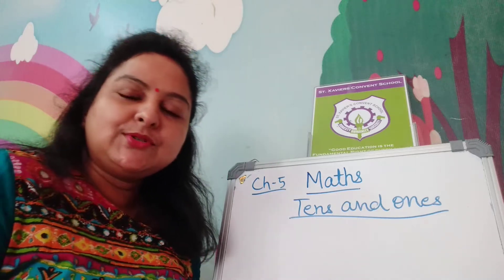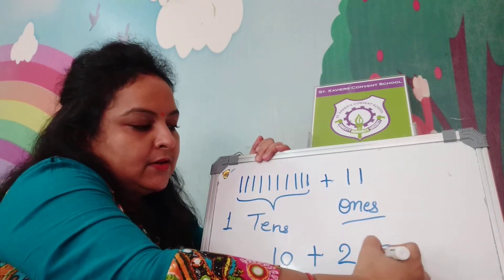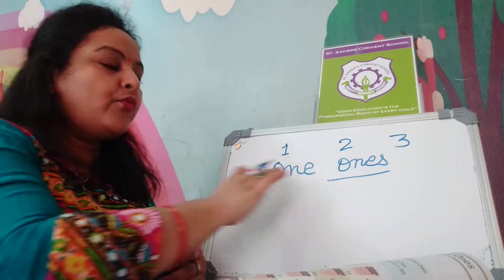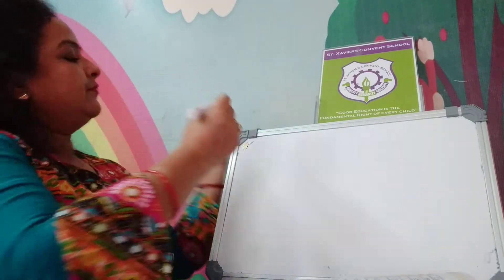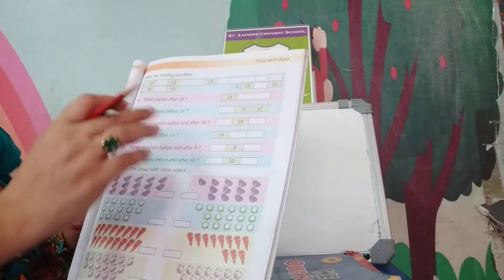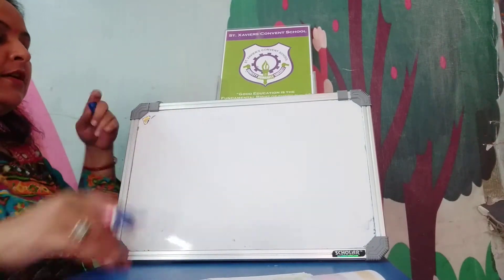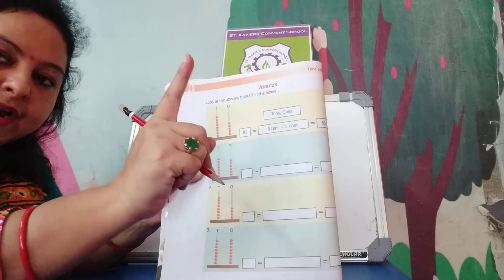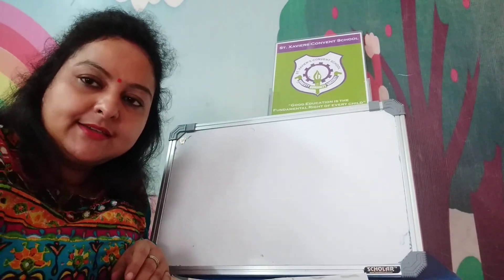MATHS 1 CHAPTER 5